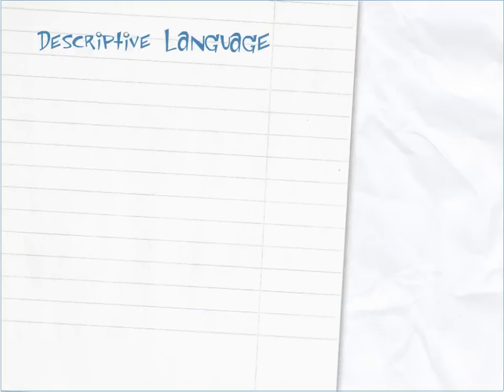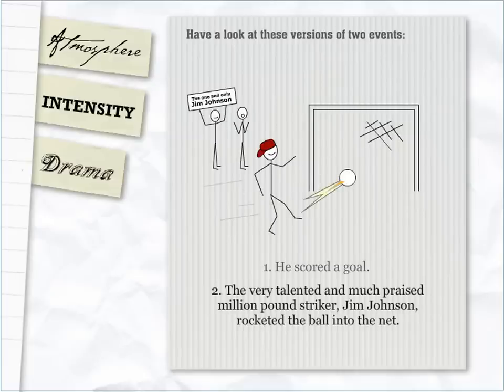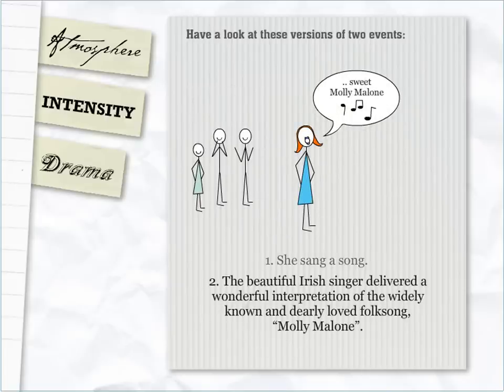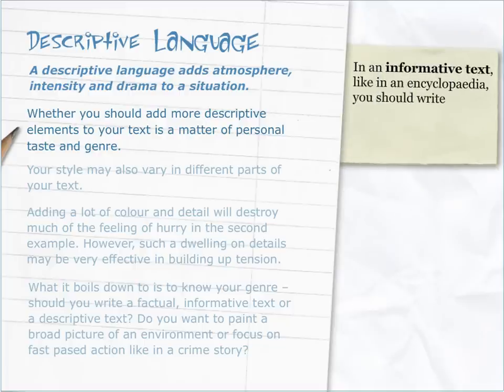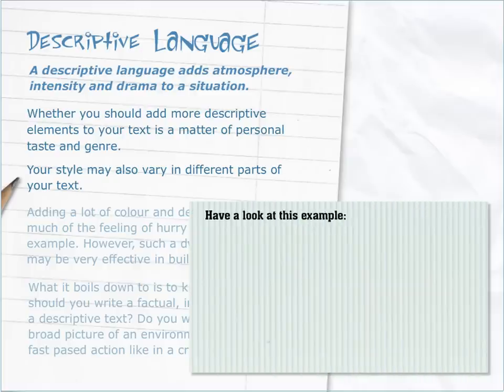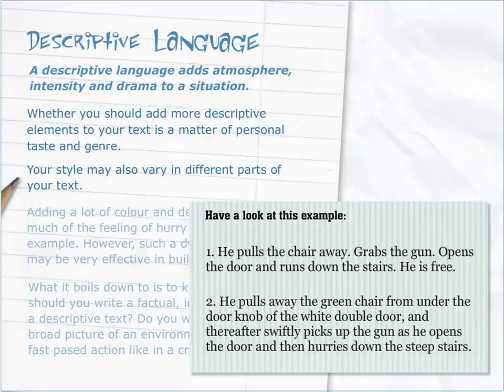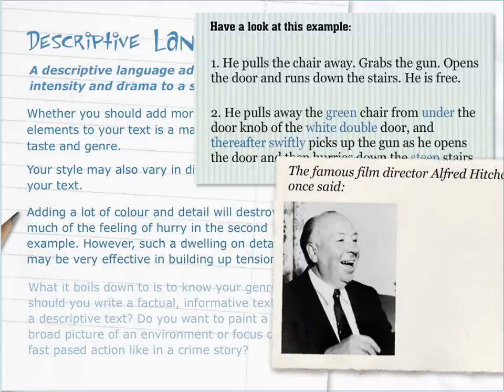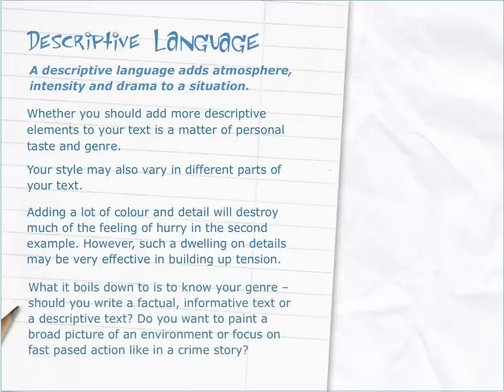Descriptive Language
A descriptive language adds atmospere, intensity and drama to a situation.